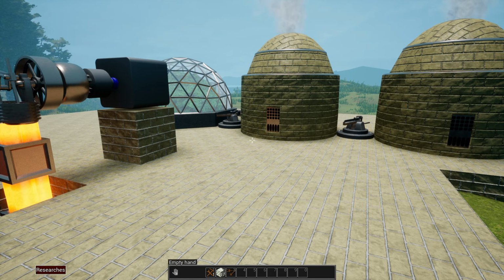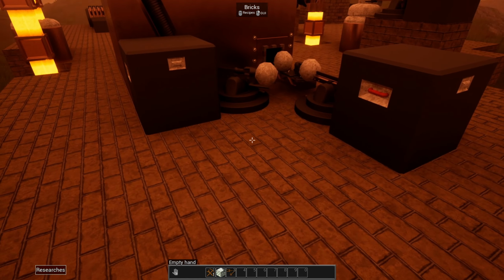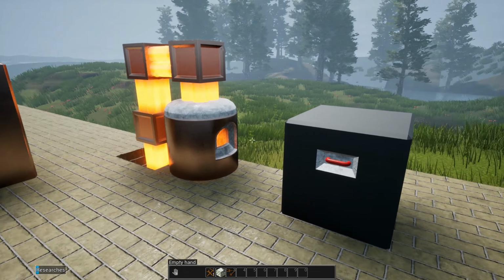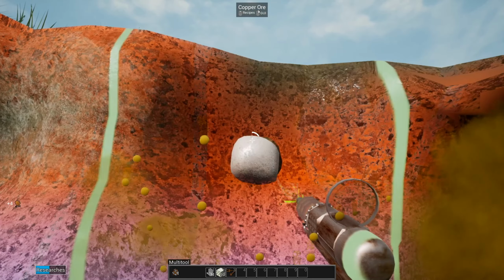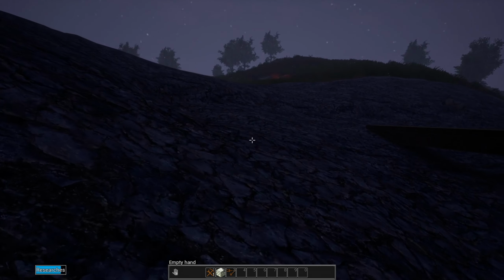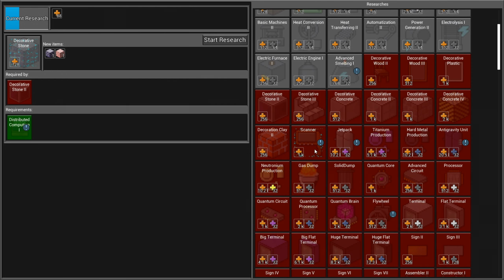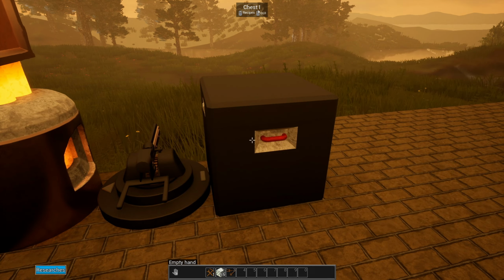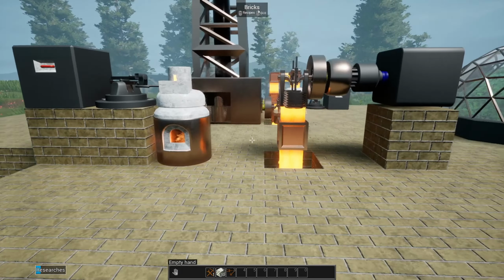Moving On To Copper! | Let's Play Evospace s01 e05